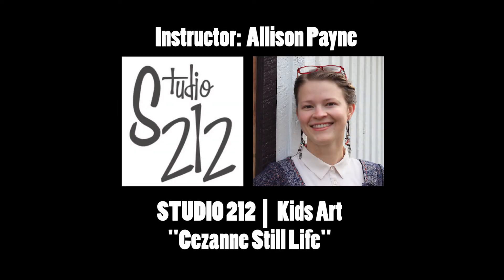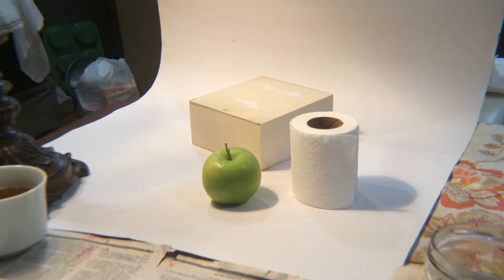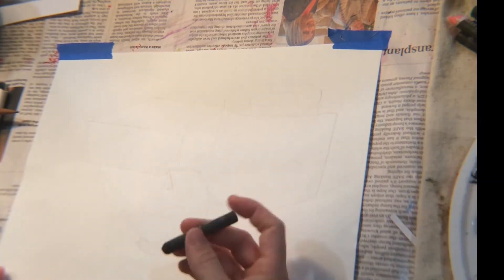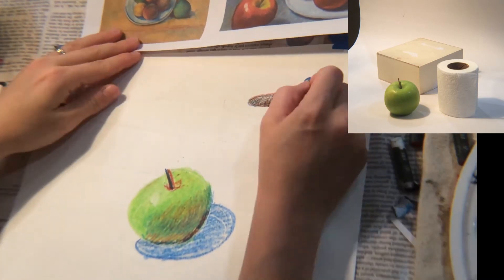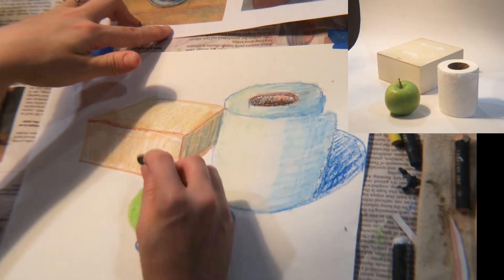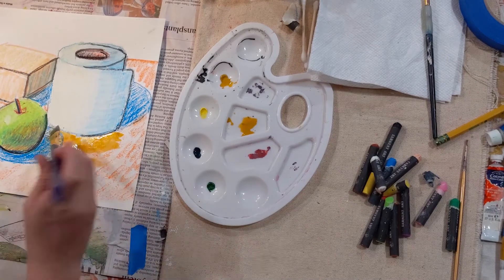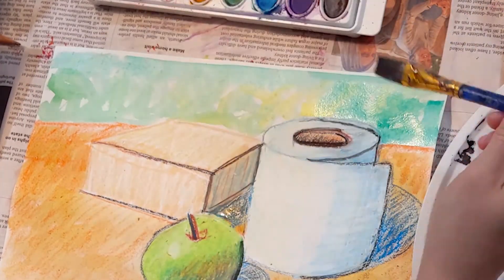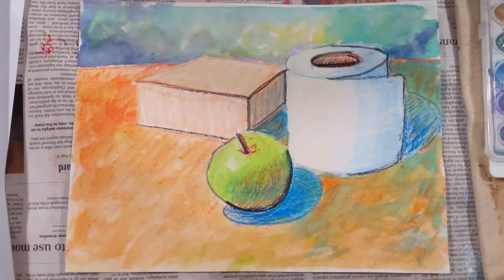Kids Art | Lesson 3 Cezanne Still Life